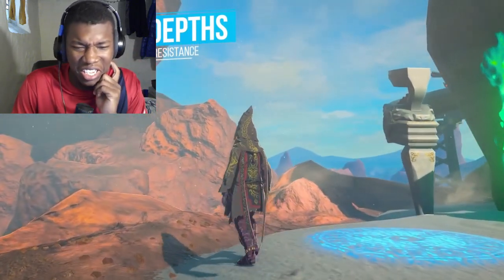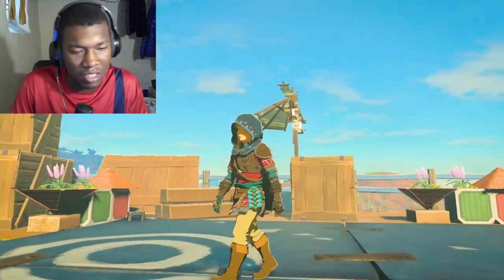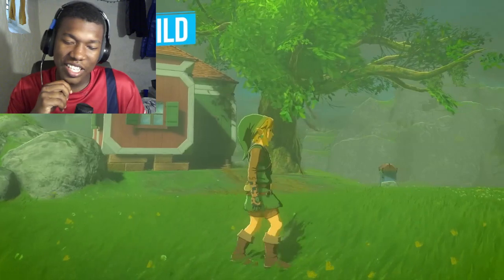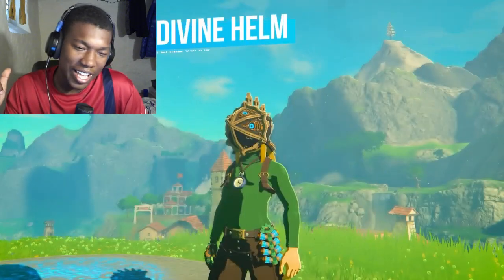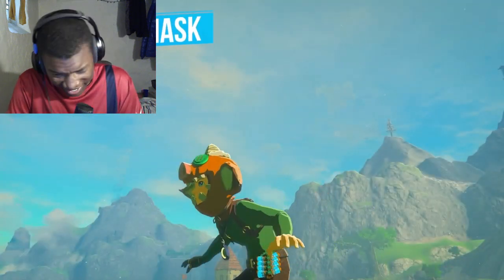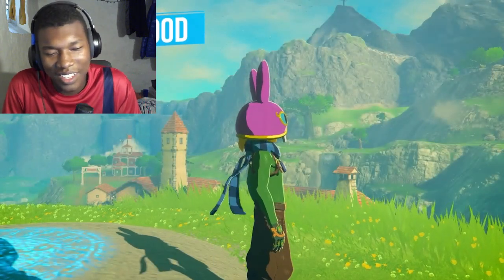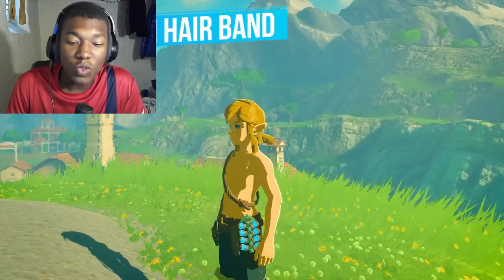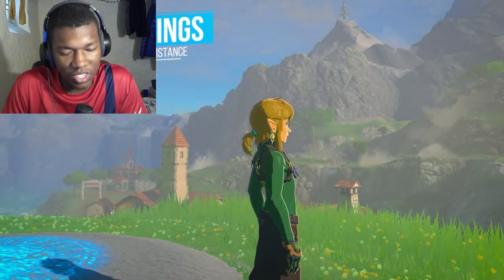ALL Armor Sets, Masks, Outfits Showcase Zelda Tears of the Kingdom REACTION